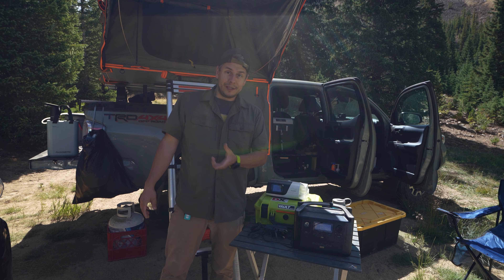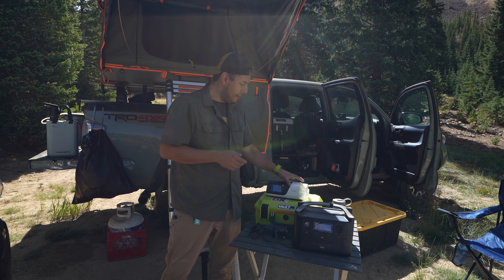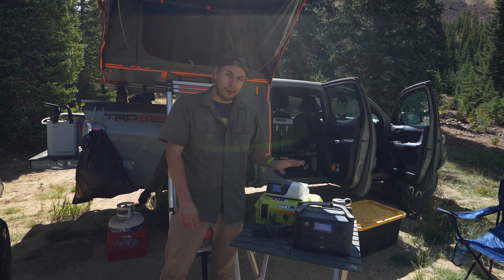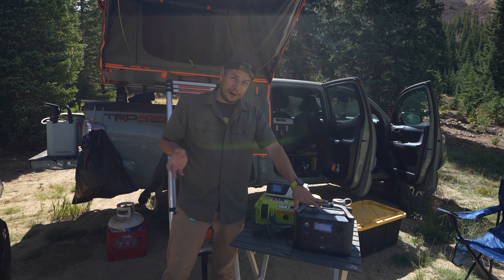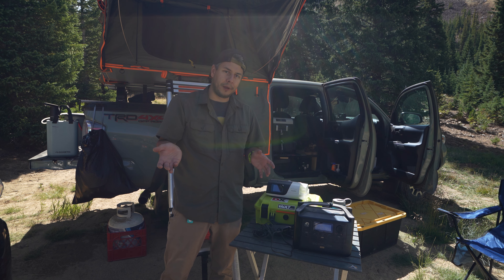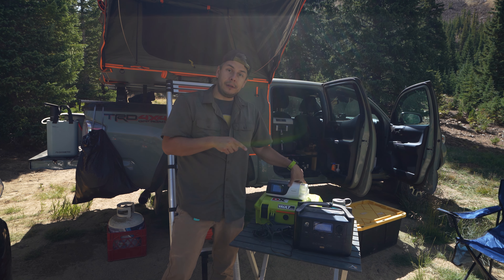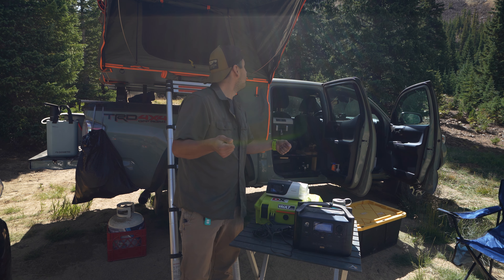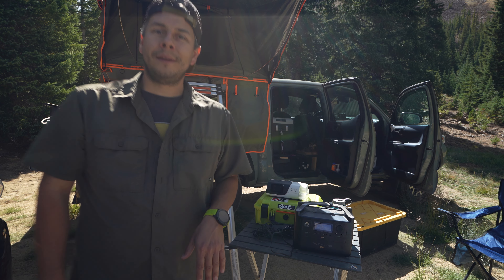How to power a CPAP while Overlanding.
If you suffer from sleep apnea, don't let it stop you from getting outside and camping!

ResMed Air Mini 12v adapter: (Warning - Not condoned by ResMed to work with Airsense 11)